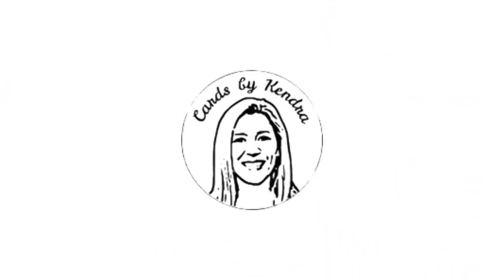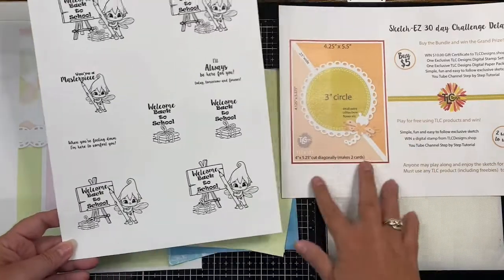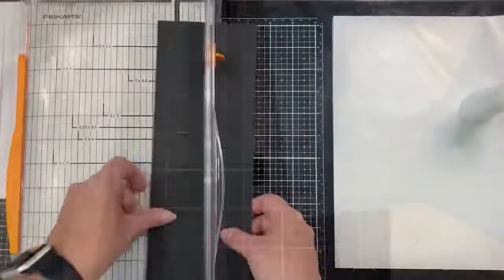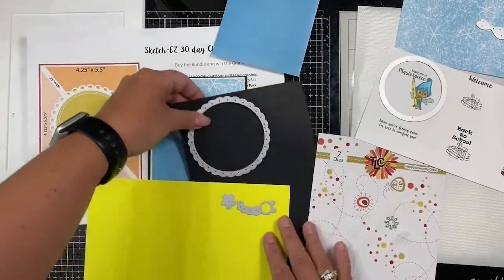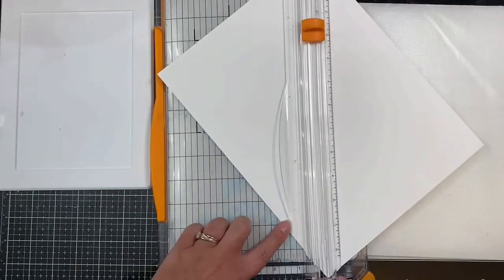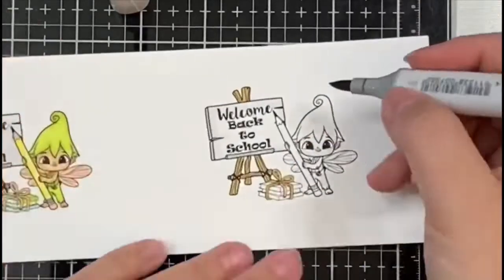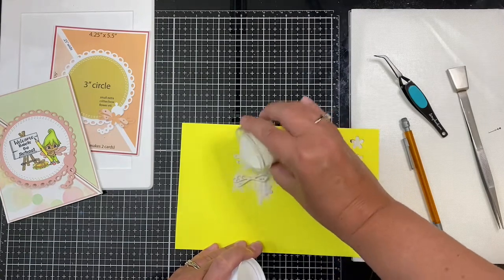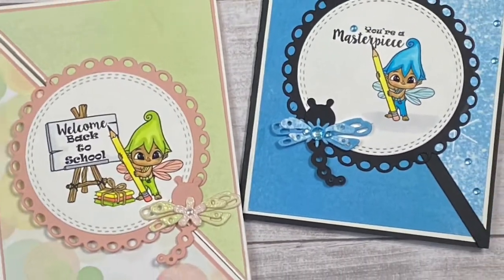TLC Designs Sketch-EZ Card Challenge #101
TLC Designs wants to make crafting even more simple, fun and affordable for everyone with the start of the NEW Sketch-EZ Challenge!  Anyone can play along and enter the challenge in the TLC Designs Creative Sharing Group when they join!

The bundle consists of the ENTIRE Poetic Pixie digital stamp set and a mini version of the digital designer paper "Magical Delight".  The stamp set and papers are already coordinated for you!

Today, I'm sharing two projects.  Two different takes on the same sketch!  I'm using the New Release Poetic Pixie digital stamp set as well as the Happy Dragonfly Circle die for the designs and a step by step to show you how to make both cards.  This includes a SPECIAL FOLD project that's super fun!

There are two ways to win when you join the challenge with your projects!

There is a GRAND PRIZE of $10 gift card + digital stamp for anyone that plays along after purchasing the Sketch-EZ Bundle #101 product

However, you could also win a digital stamp of your choosing by entering the challenge using any products you may already own by TLC Designs!

We can't wait to see what you create so join me now and play along!

Join the TLC Designs YouTube channel on the first and third Thursday night of every month at 8pm EST for more opportunities TO LIVE CREATIVELY! FIND THE LIVE VIDEOS AT ANY OF THE BELOW LOCATIONS AND COMMENT TO WIN THE GIVEAWAY!  THERE'S A NEW ONE EACH TIME!

All of the products are linked below in the description.

➡️ Additional products used:
Stampin' Up - Blushing Bride Cardstock